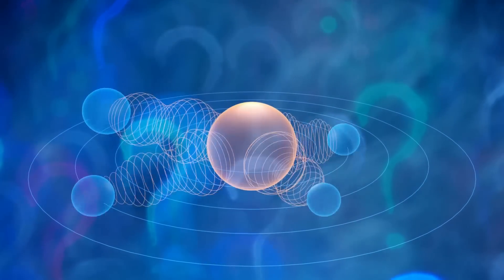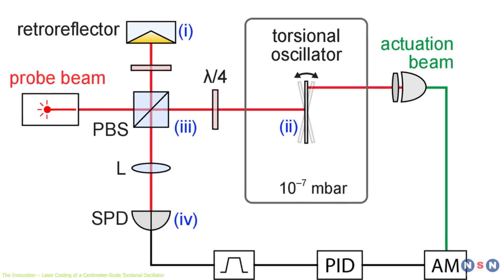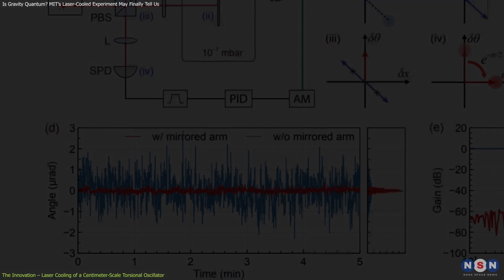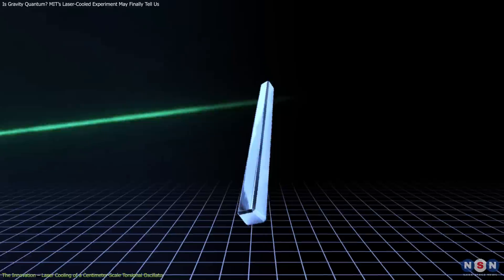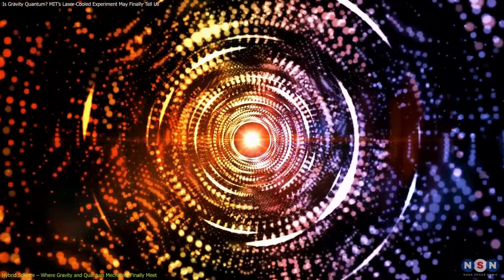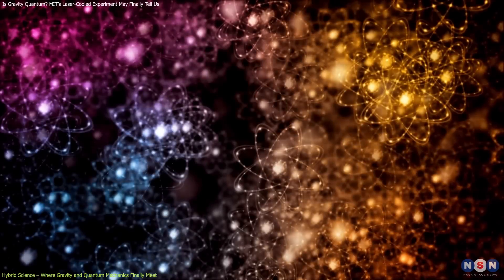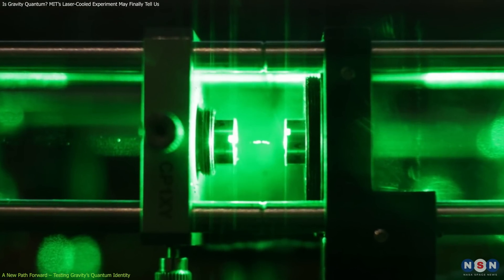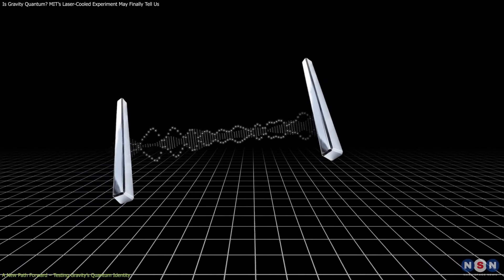Is Gravity Quantum? MIT's Experiment Could Prove It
MIT scientists have laser-cooled a centimeter-scale torsional oscillator, creating a platform that could test whether gravity follows quantum rules. This precision experiment bridges gravitational physics and quantum mechanics — and might answer one of the biggest mysteries in science. Don’t miss the full story!